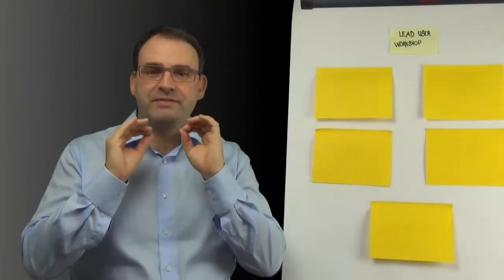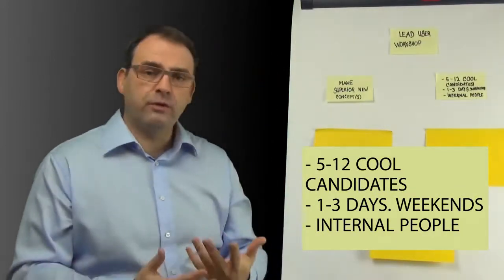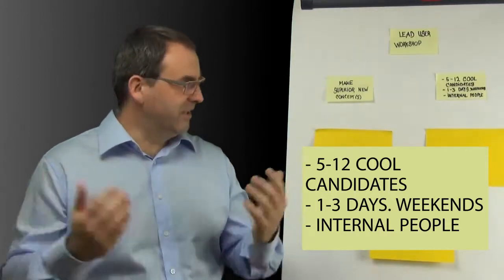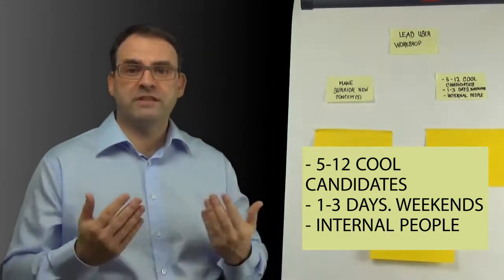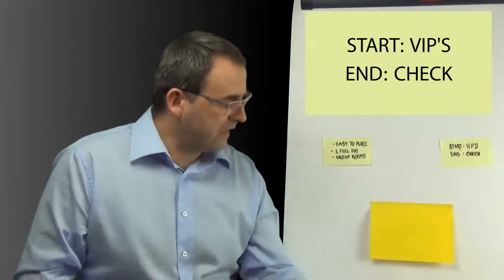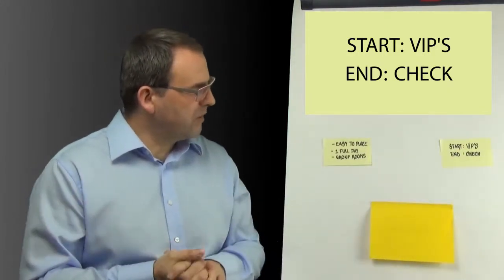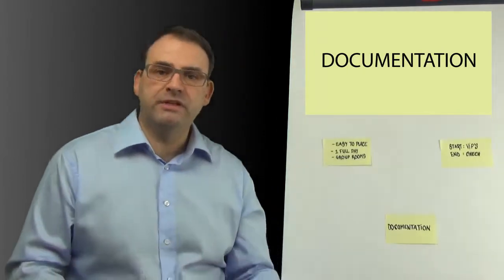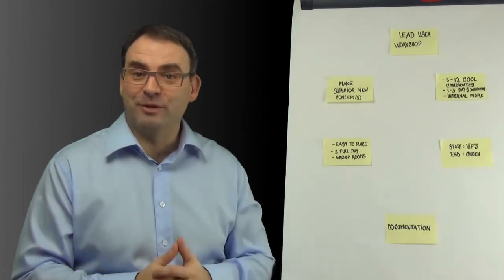Lead User Method - Phase 4: Make breakthrough Concepts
In this video, we provide you with our knowledge on how to do the culmination of your Lead User Project: The Lead User Project. Get usable and hands-on tips for getting success with your Lead User Workshop.